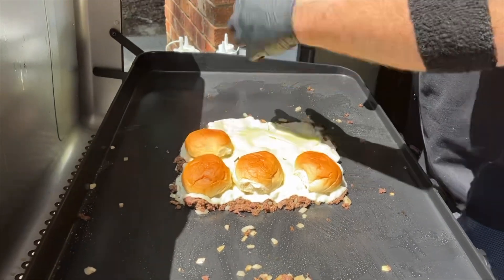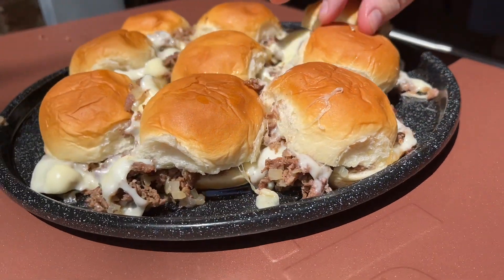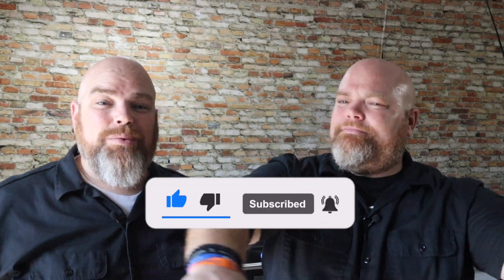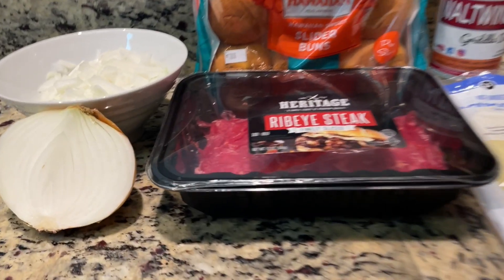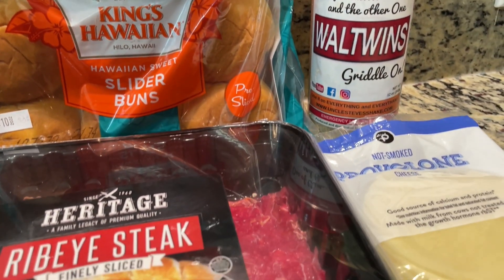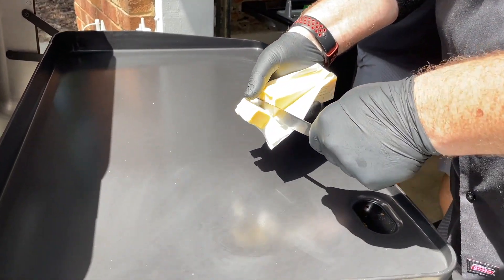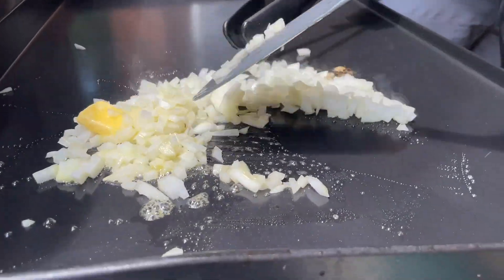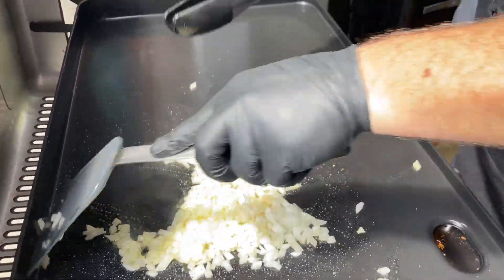KICK OFF SUMMER WITH THESE KING'S HAWAIIAN CHEESESTEAK SLIDERS! MADE ON PIT BOSS SIERRA GRIDDLE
You GOTTA KICK OFF SUMMER WITH THESE KING'S HAWAIIAN CHEESESTEAK SLIDERS! We MADE these ON the PIT BOSS SIERRA GRIDDLE, and this was the ULTIMATE FLAT TOP GRILL COOK! GUY FIERI was right in suggesting this one... In the King's Hawaiian slider commercial... :D But we are so glad he did, these CHEESESTEAK SLIDERS ARE AMAZING!

Silicone Mat

Farberware Self Sharpening Knife:

Farberware EdgeKeeper Paring Knife:

Usual Suspects Seasoning: *This is for our shaker - makes approx. 4oz.

1tbsp salt
1/2 tbsp pepper
1/2 tbsp onion powder
1 tbsp garlic powder
1/2 tbsp Adobo
1 tbsp accent.